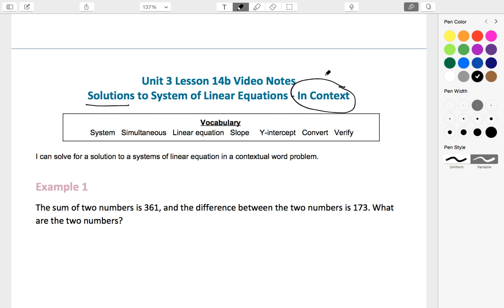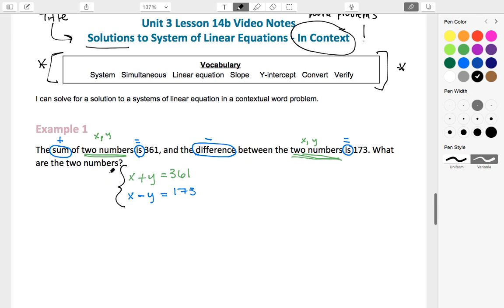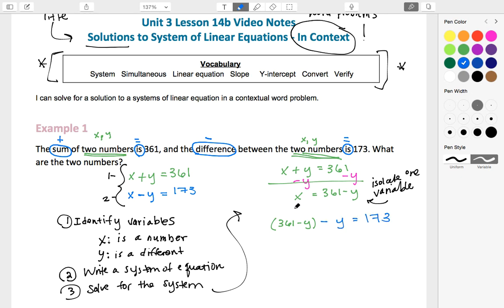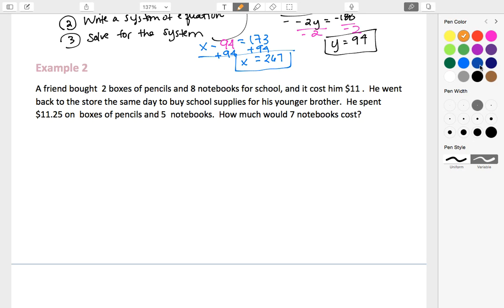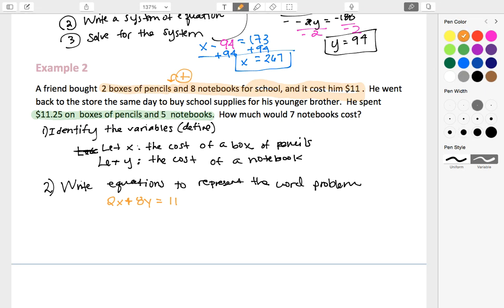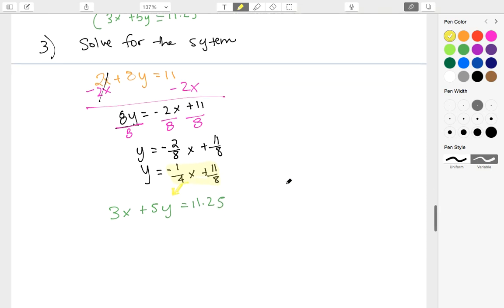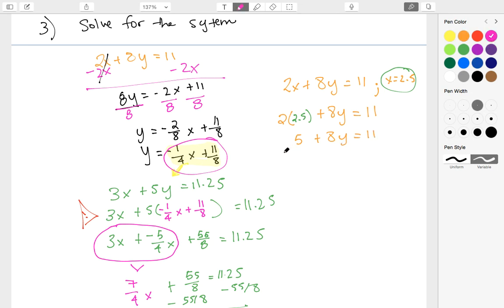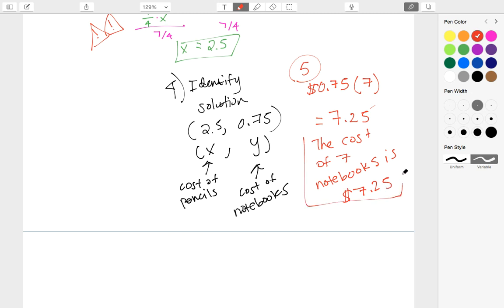Algebra 1: Video Notes -Unit 3 Lesson 14b - Linear Equations in Context (PART 2)